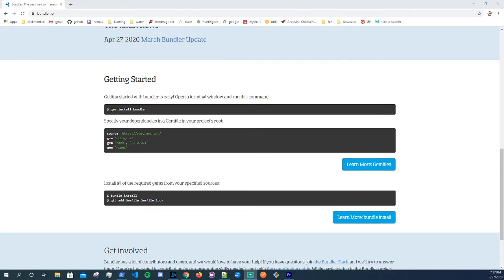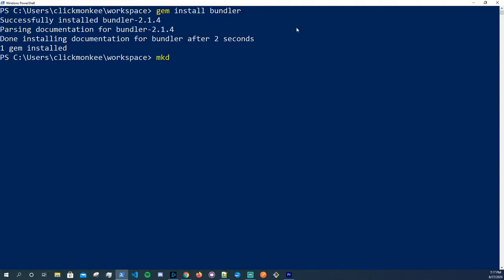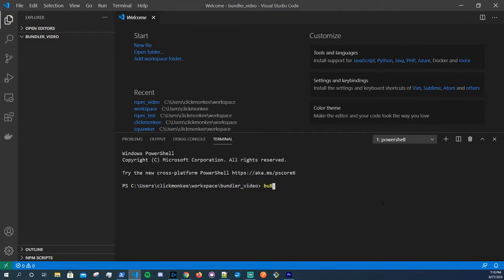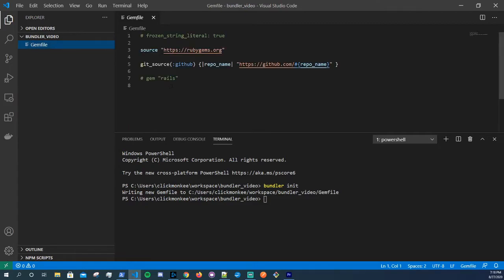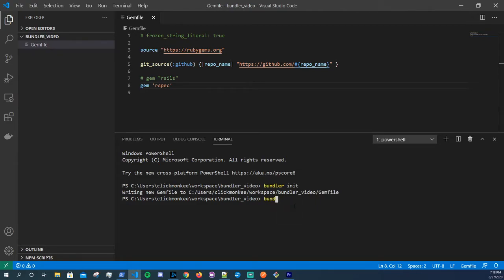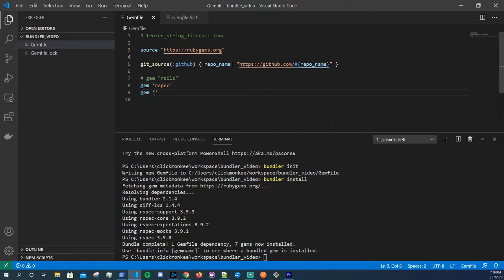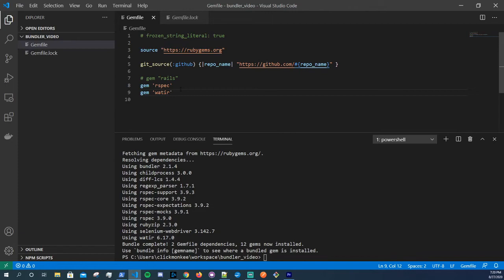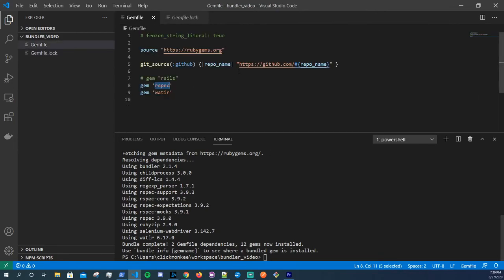Introduction to Ruby Bundler Gem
Brief introduction to bundler and how to set it up as well as install gems.